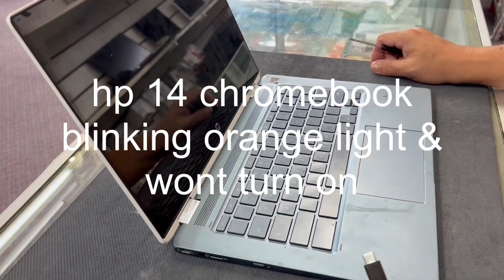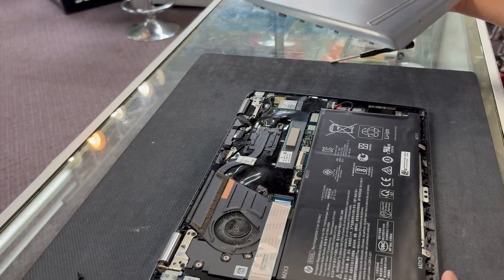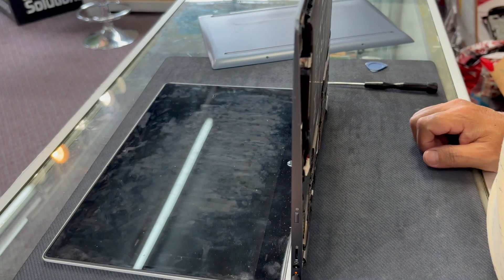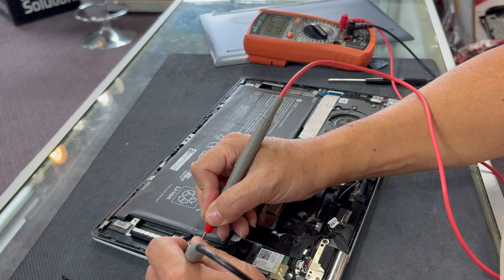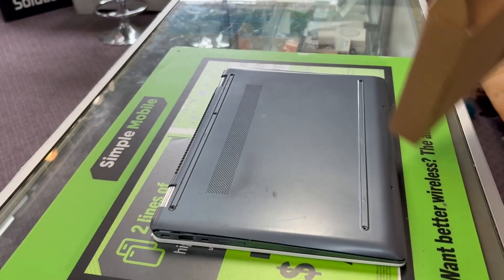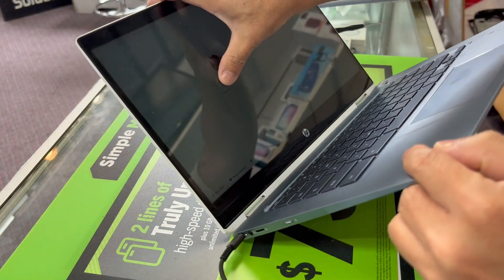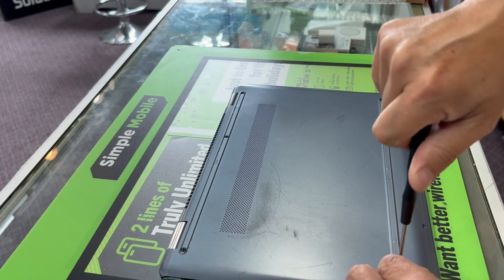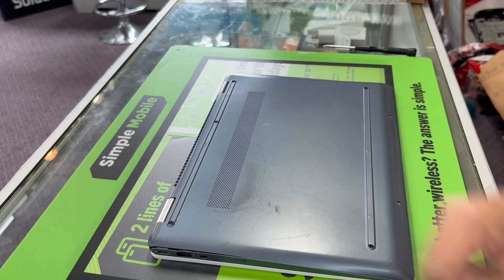hp 14 chromebook blinking orange lights. solved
crazy that big company is pushing on milking the people. full tutorial video of how to repair and troubleshoot hp chromebook with blinking orange light and won’t turn on. Thank u for watching!